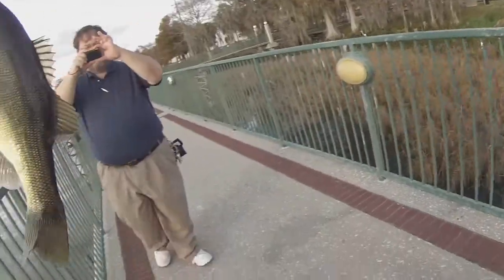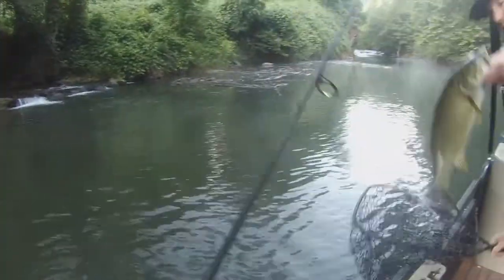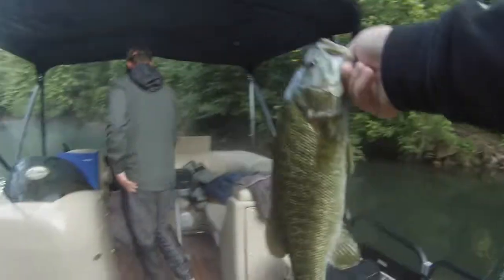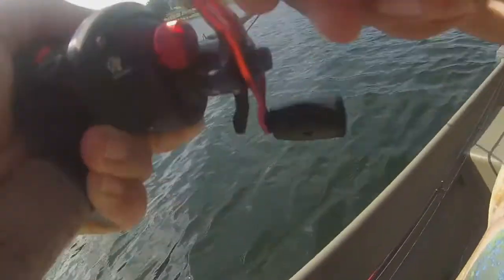Viking Eyewear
PLEASE HELP ME MAKE MY CHANNEL BETTER!

Join  me on my fishing adventures in Central Florida as i fish for bass to redfish.